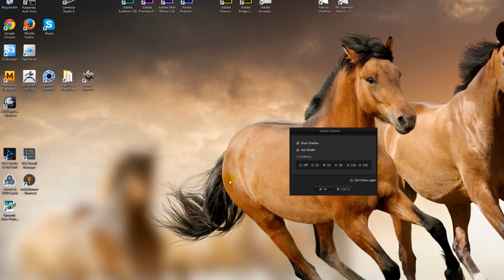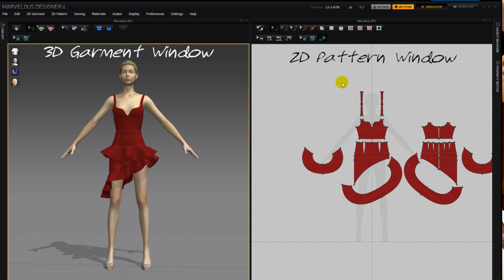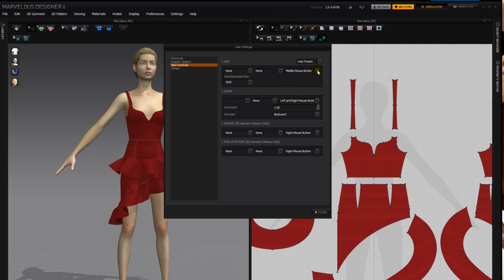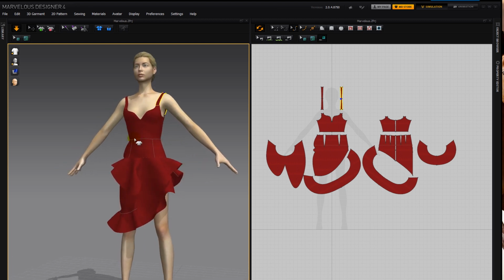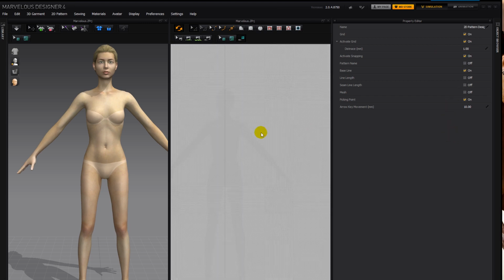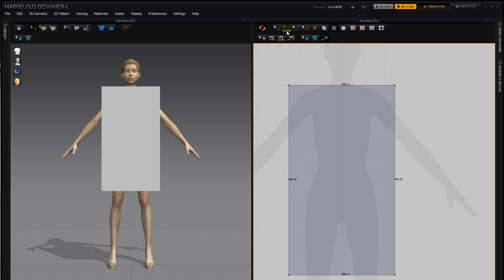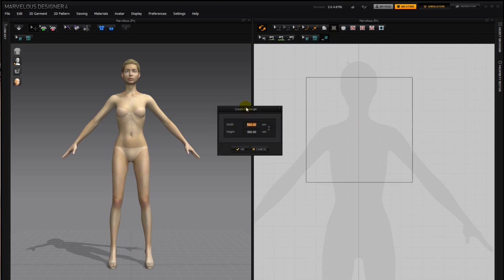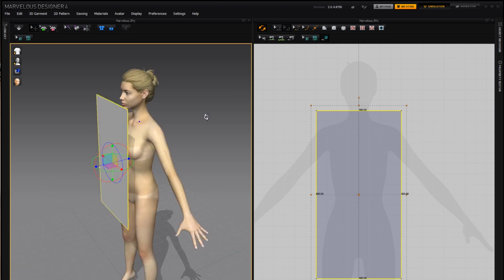Lesson 01 Introduction marvelous designer